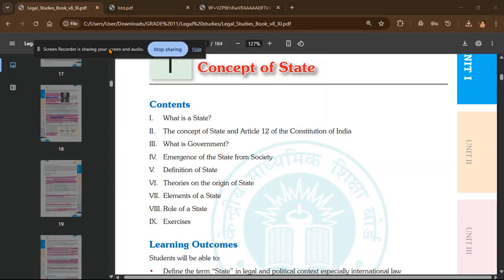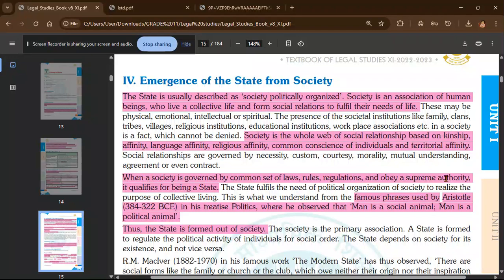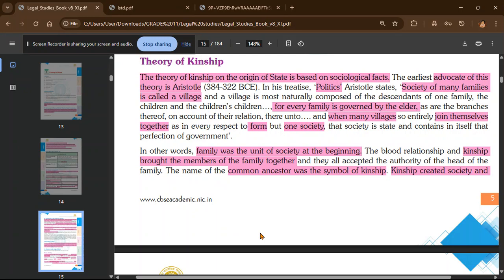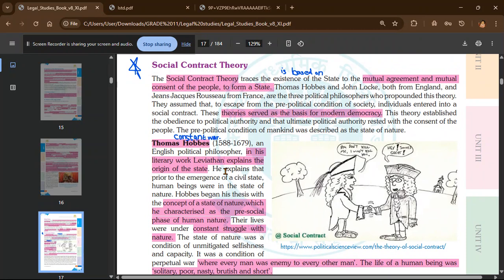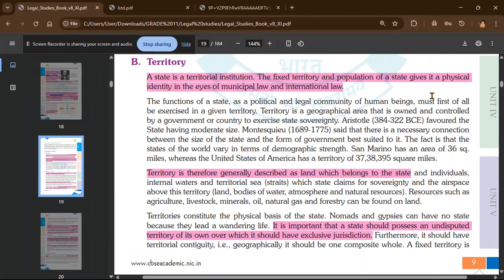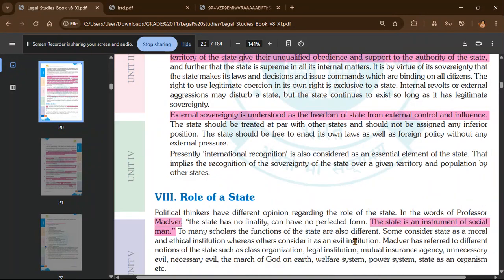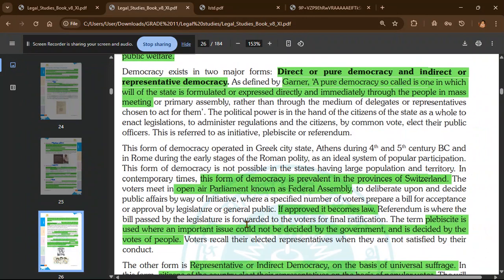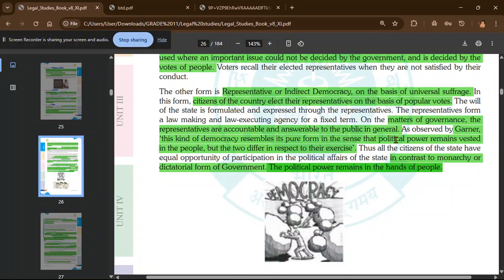CHAPTER 1 & 2 | ONE SHOT | LEGAL STUDIES | CLASS 11 | 2025-26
In this video we have covered the topics of chapter 1 (concept of state) and chapter 2 (forms and organs of government) in depth with full explanations and key points, along with complete back exercises.